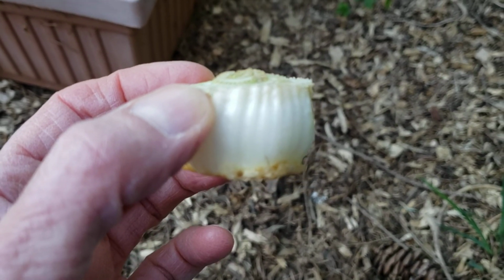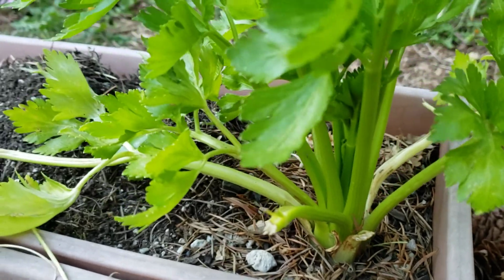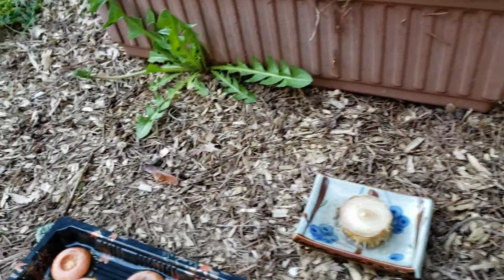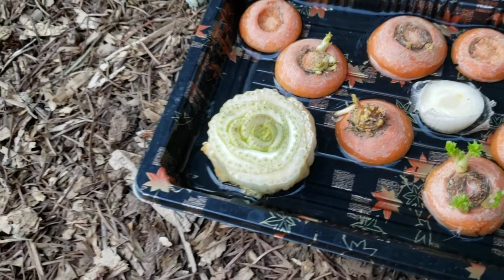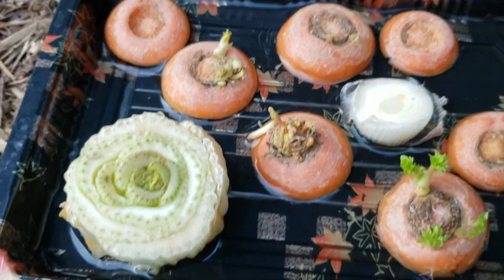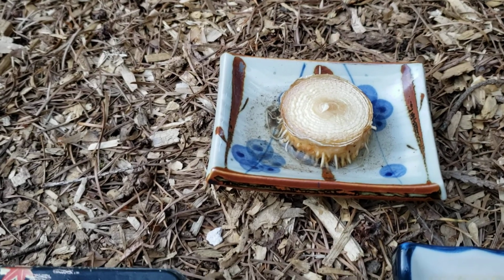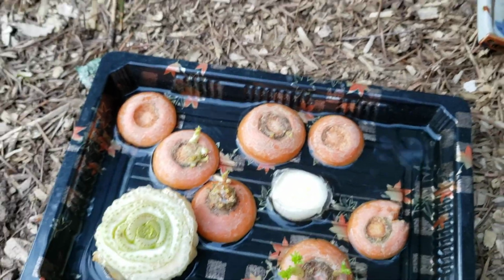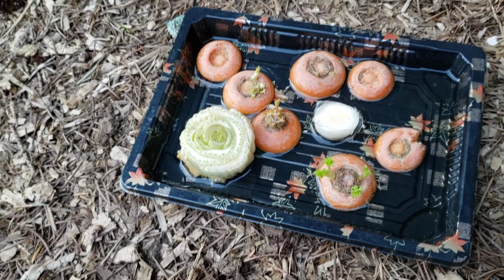How To Grow Food From Veggie Scraps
Do you want to grow some of your own food but either don't have garden space or don't yet know how to garden?
Do you have young children who could use an activity that teaches science and responsibility skills from tending living things?  (Great beginning for learning the basics of consistency and attention to detail in preparation for caring for pets!)

Yes and/or Yes?  This easy, fun and fruitful project is for you!

Grow fresh greens from the vegetable trimmings you would normally compost or throw away.
All you need is filtered water* (chlorinated water may inhibit sprouting) and a shallow tray or dish.
The resulting greens can be used in salads, sandwiches, stir-fries.  Most of the sprouted or rooted ends can also be planted in soil (container or garden bed) for harvesting over longer periods of time.

Types of veggies that work well with this method:
* Beets
* Carrots
* Celery
* Turnips
* Rutabagas
* Green onions.

How-to Instructions:

Place 3" pieces of green onion with roots still attached (even an entire bunch!) in short glass with filtered water to cover roots plus an inch.  These will begin to send out new green shoots from the top that you can cut and use in recipes.
Leave the original lengths in the glass and change water every 3 days.  This technique reduces food waste and provides an ongoing supply of fresh green onion.
* Romaine, Red and Green leaf lettuces
* Garlic

What have you grown in this way that works well?  Please share with us in the Comments!

Happy simple and sustainable living to you!

* Multipure water filters are the best and the only ones I recommend.

Heather Michet, Registered Aromatherapist RA 227 and Reiki Master
Multipure Independent Builder 422232
Iris Healing Arts, LLC